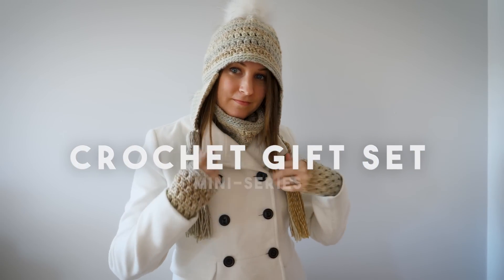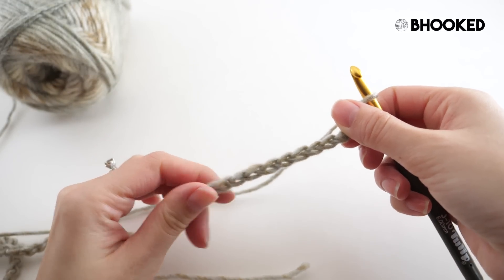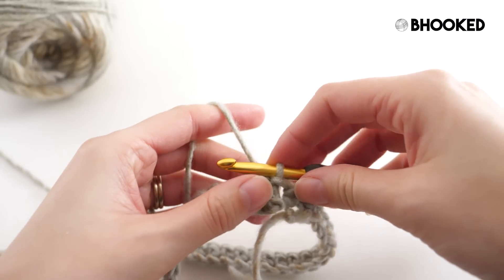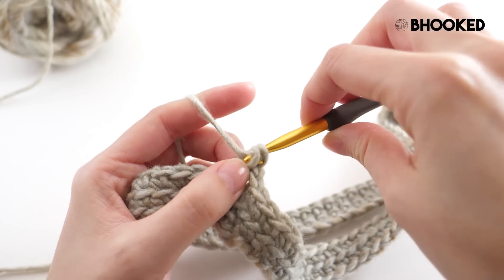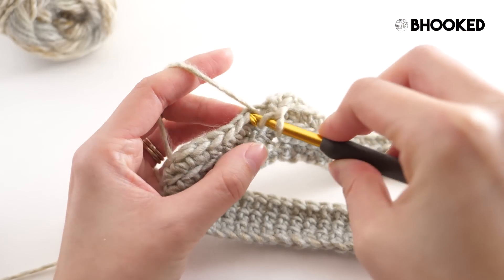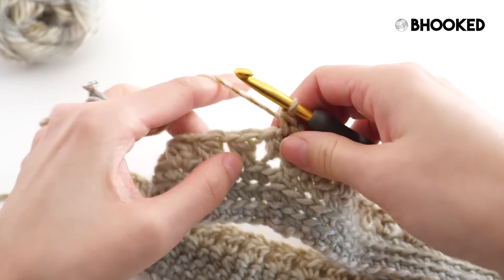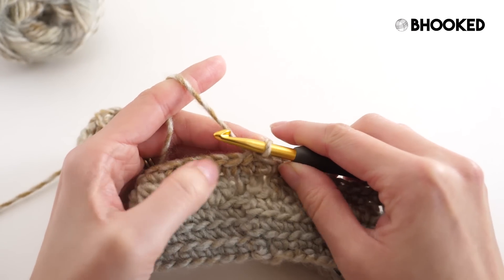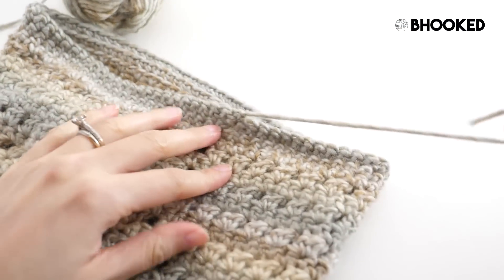How to Crochet a Simple Cowl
This quick and easy crochet cowl is perfect for keeping your neck warm on chilly fall and winter days. Pair it with our matching earflap hat and wrist warmers for a complete set.

→ Red Heart Colorscape Yarn
(Munich shown)

→ 6 mm Crochet Hook